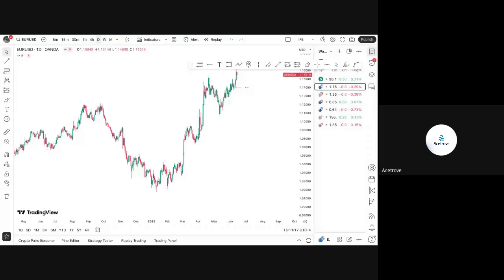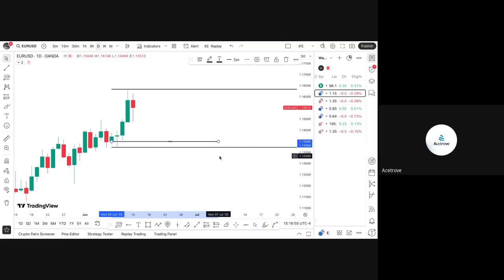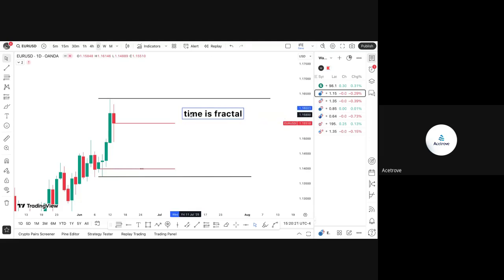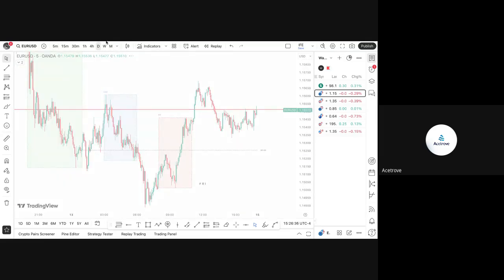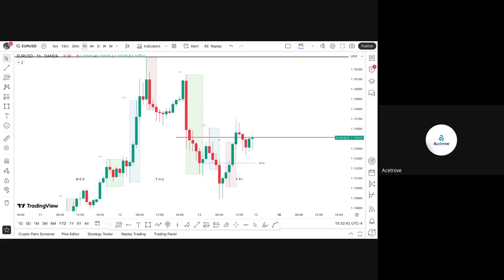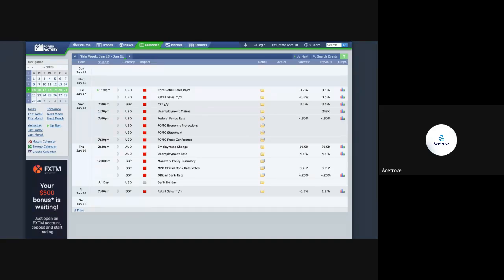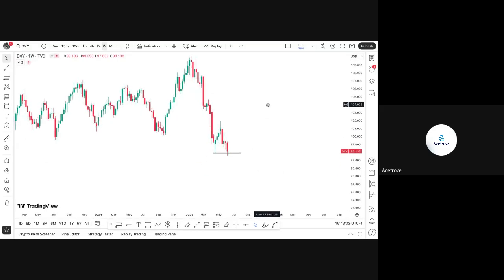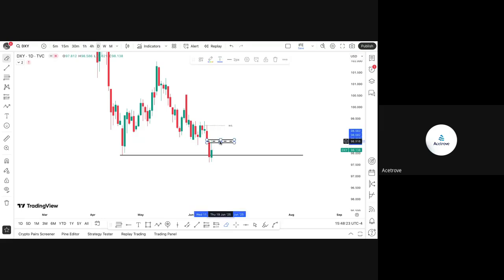THE BEST VIDEO YOU NEED TO UNDERSTAND CANDLESTICKS (PART 2)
If you watched Part 1, you already know the basics. Now it’s time to level up.

In this session, recorded live with the Acetrove team, we go deeper into the world of candlestick analysis, teaching you how to spot high-probability setups, recognize market reversals, and understand the momentum behind every candle.